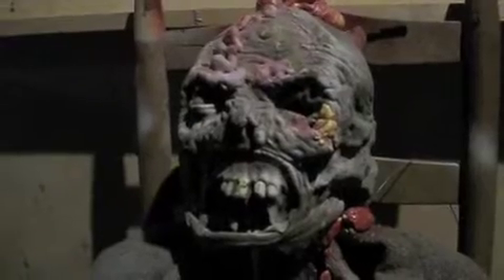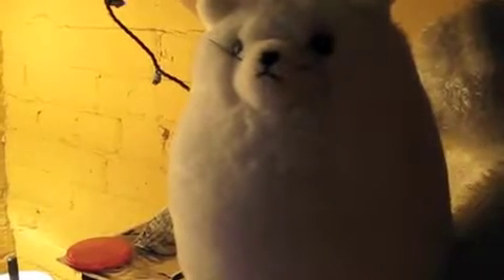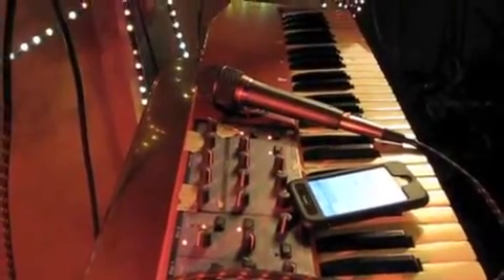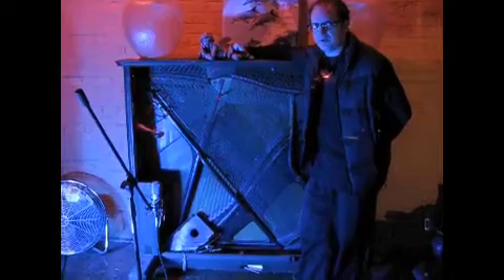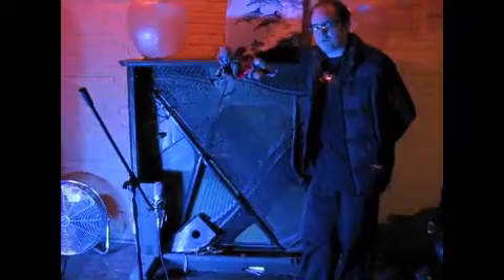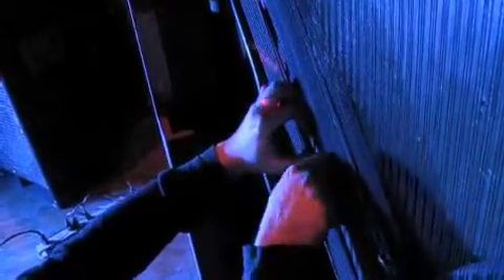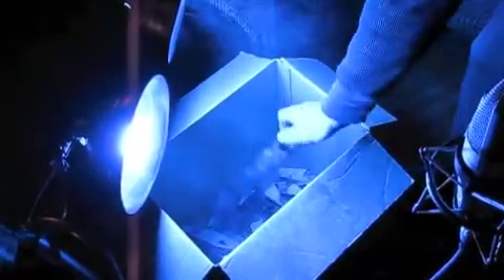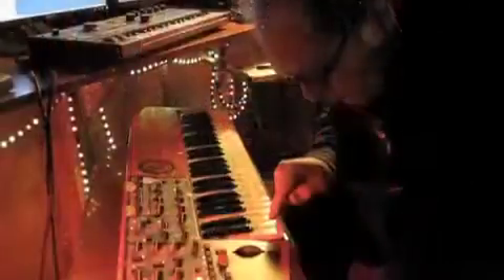John Bersuch's Interior House of Horror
John Bersuch demonstrates how to record scary music for his homemade haunted house in the West Bottoms.